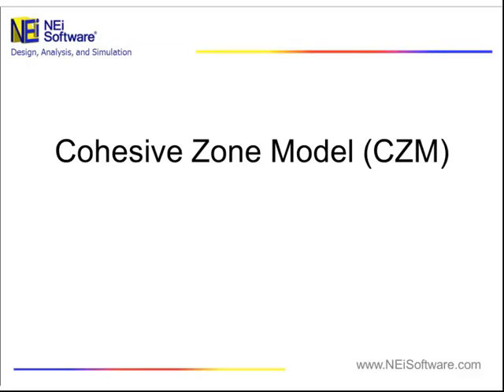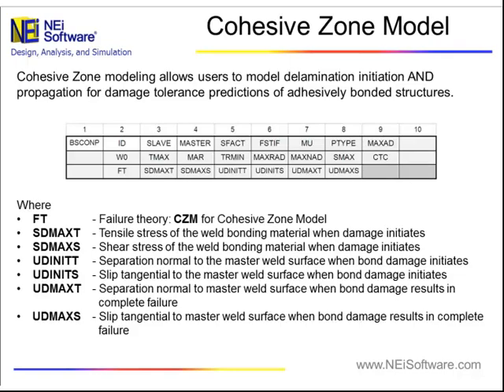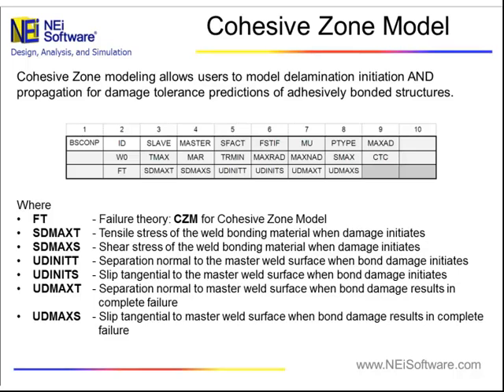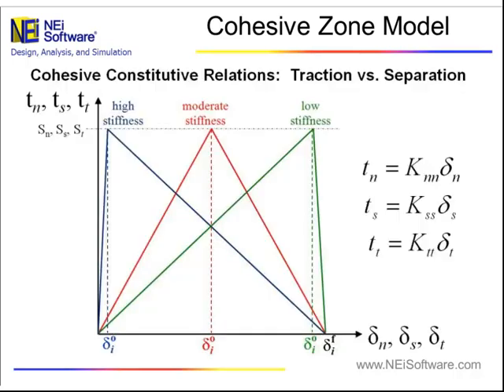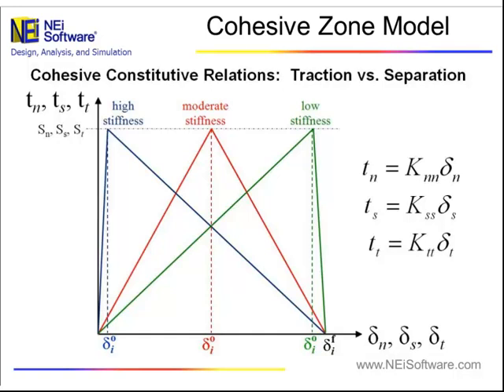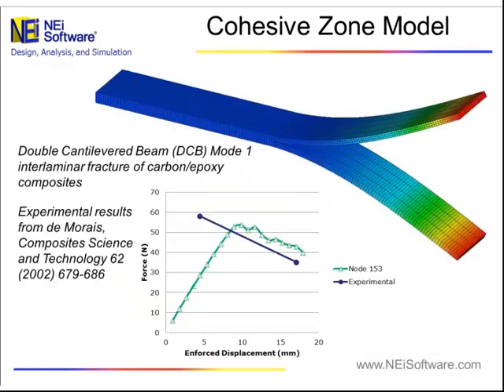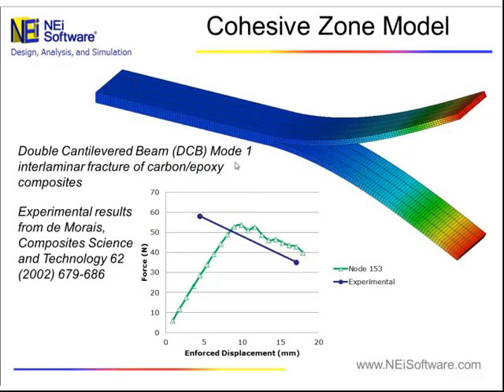Cohesive Zone Modeling (CZM)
Cohesive Zone Modeling (CZM) is a hot topic and a key enabler for FEA composite analysis. View this clip to find out about CZM. To see the latest NEi Software composite analysis capabilities, register to for the Introducing NEi Nastran V10.1 on-demand webinar.